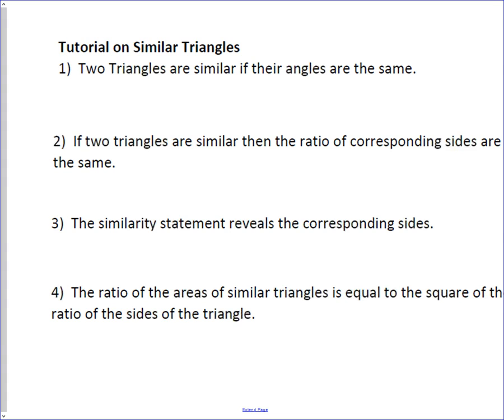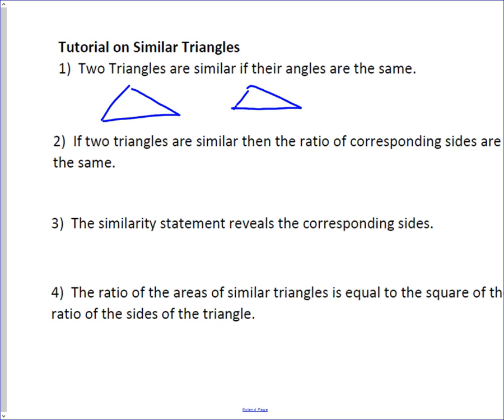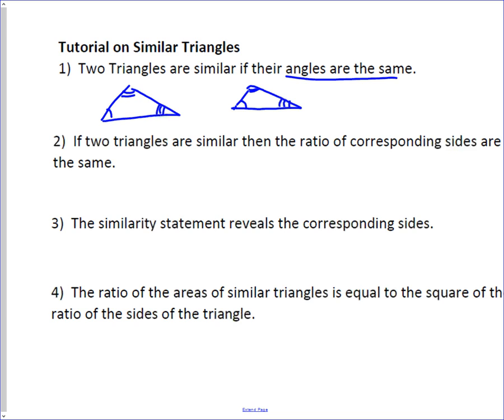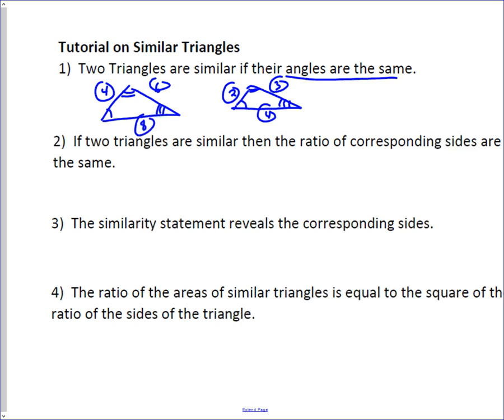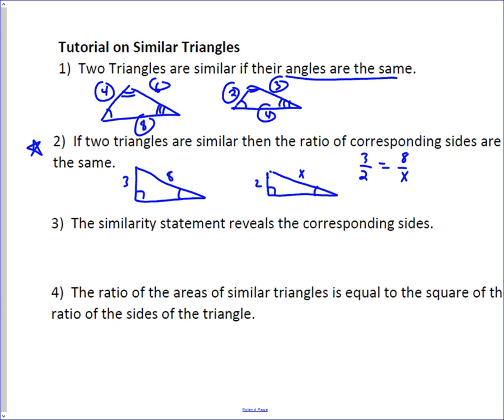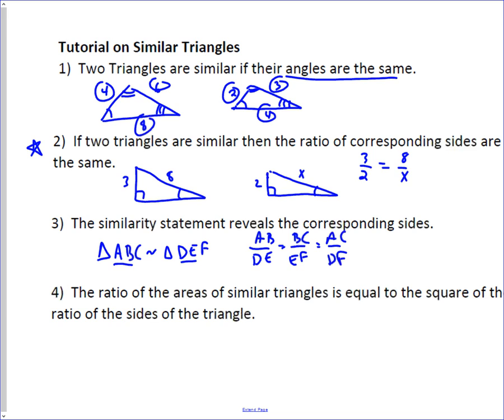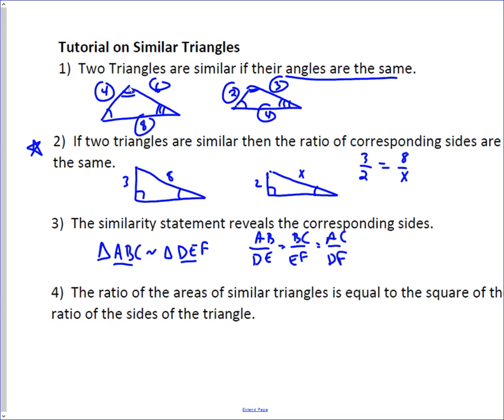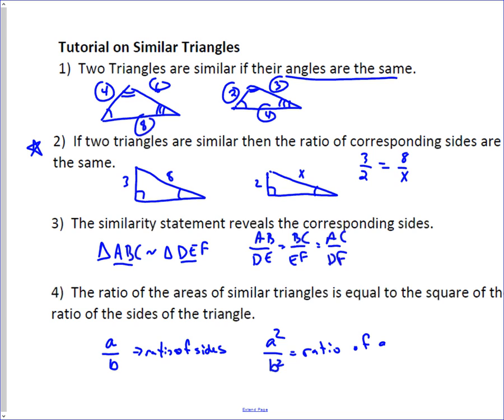Similar Triangle Tutorial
This is a short tutorial on similar triangles.